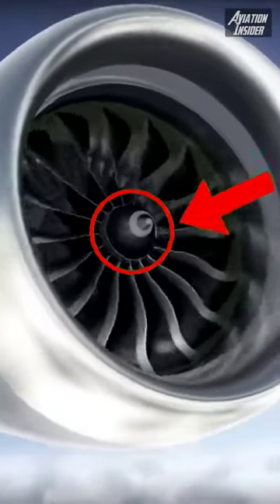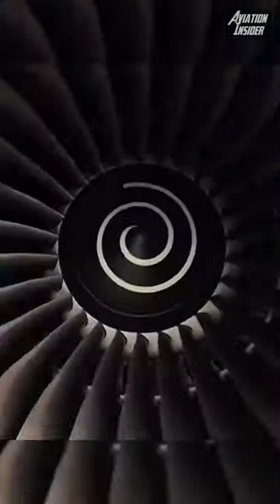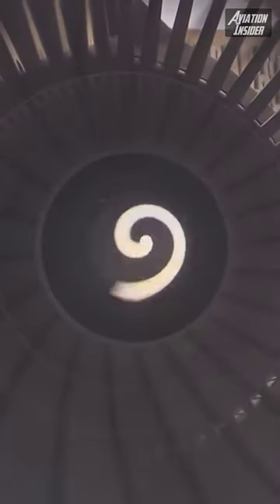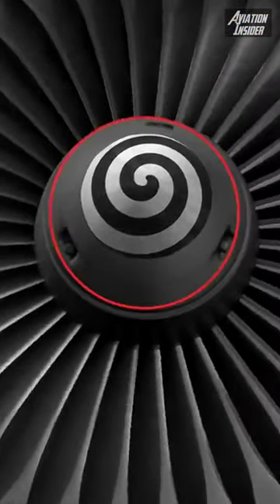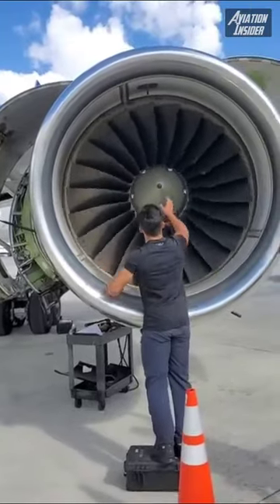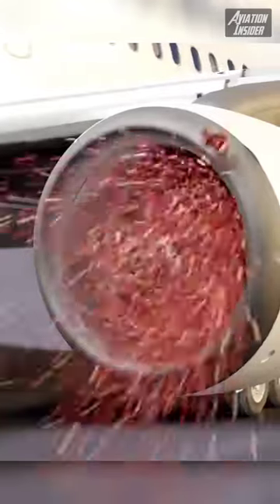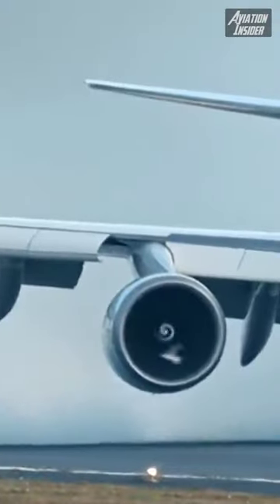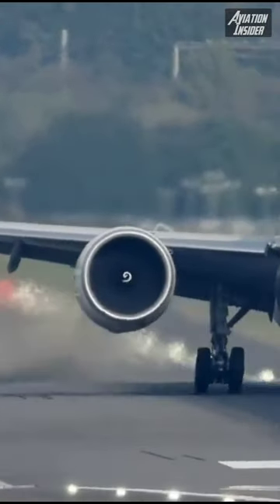Insane Reason Why These Spirals In Jet Engines Help Save Your Life 😱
This is why these spirals in jet engine help save your life!